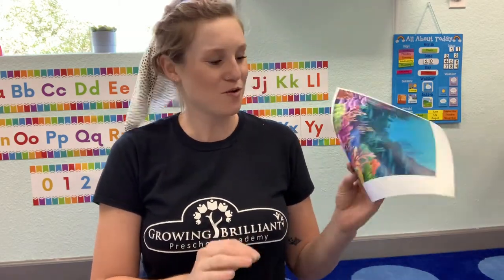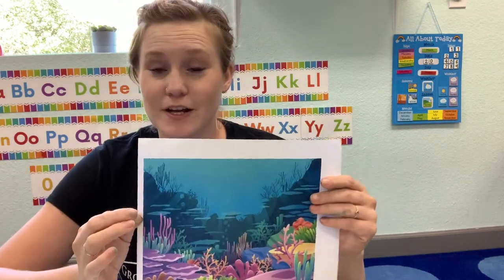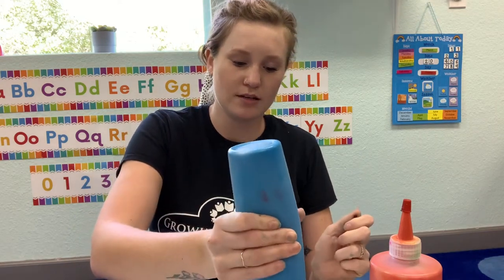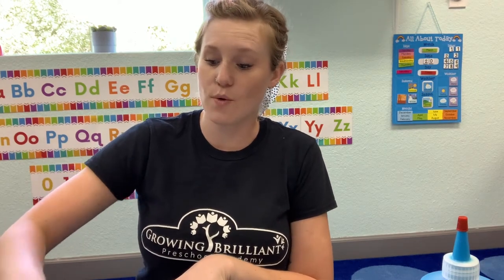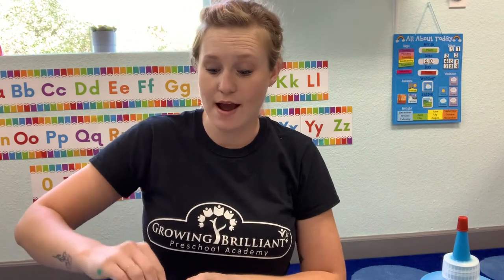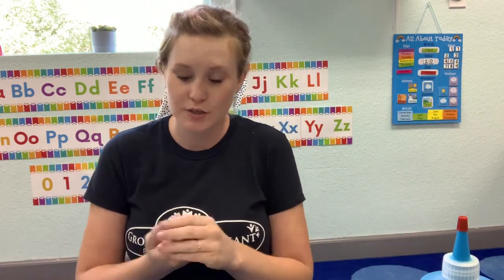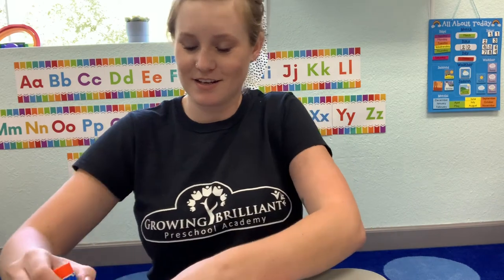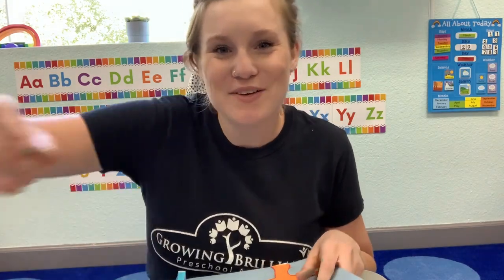Growing Brilliant Preschool Art: Coral Sponge Art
Join Ms. Sofie to make your very own coral reefs!

What You'll Need:
- white and blue construction paper
- a couple different colors of paint
- sponges
- marker
- scissors
- glue stick